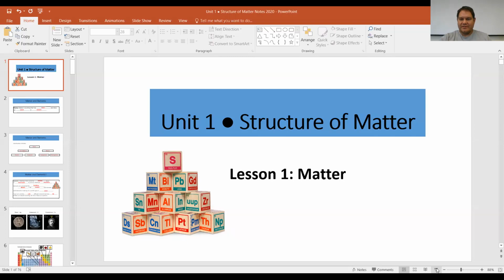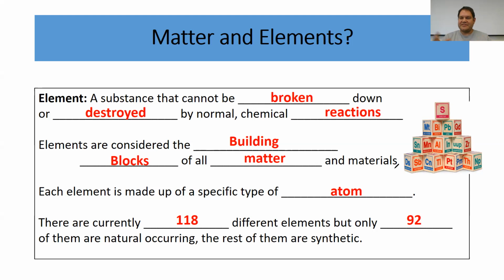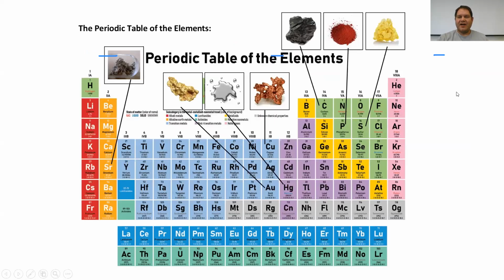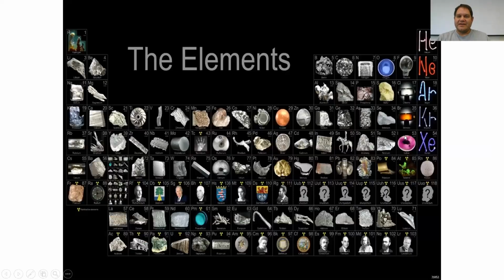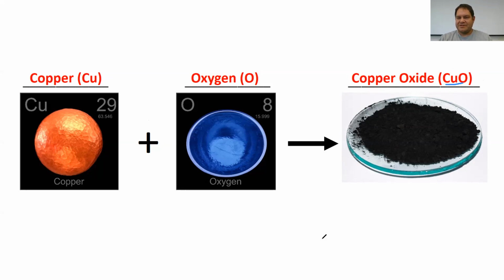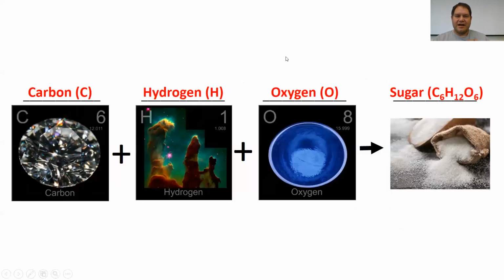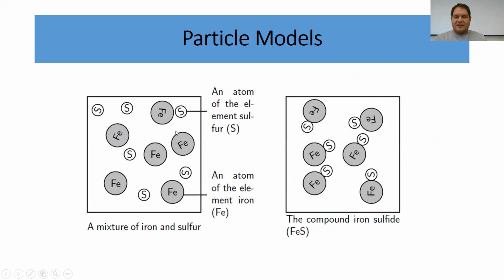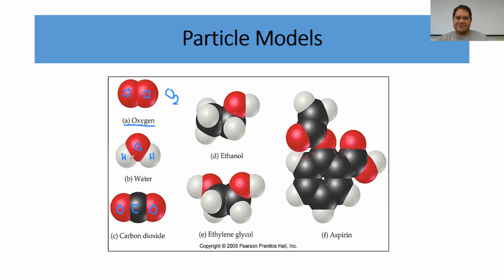Unit 1 Lesson 1 Matter